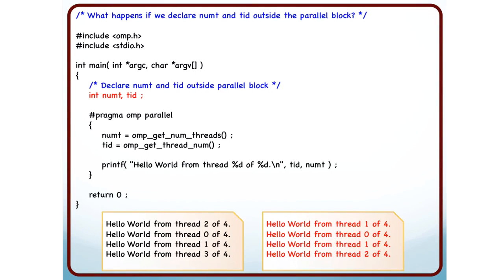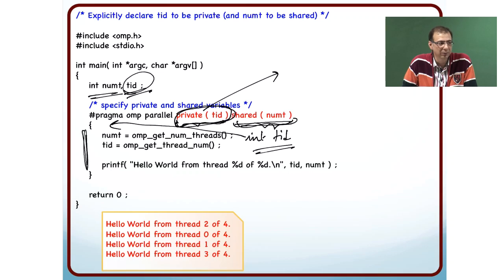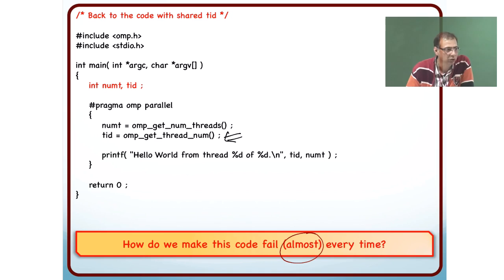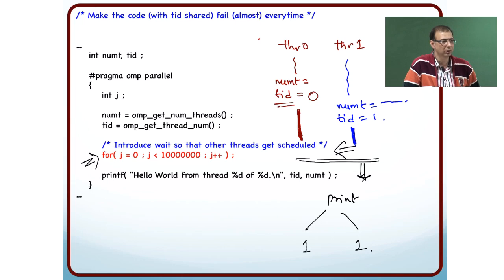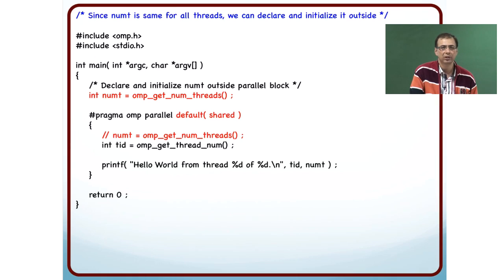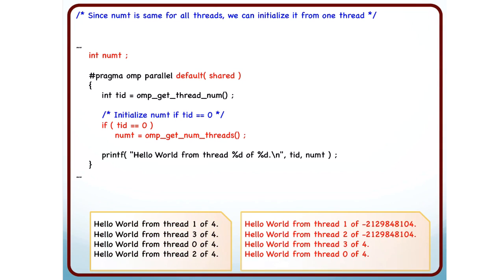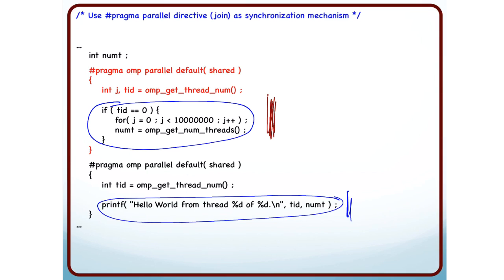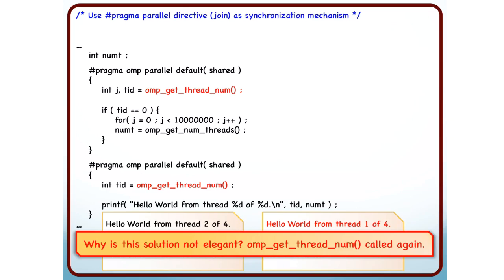OpenMP: Scoping variables and some race conditions